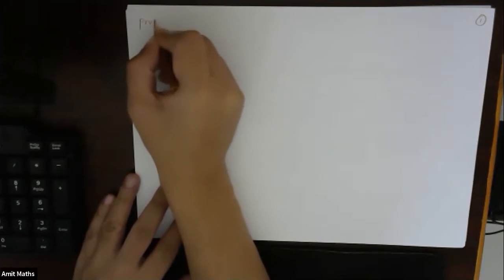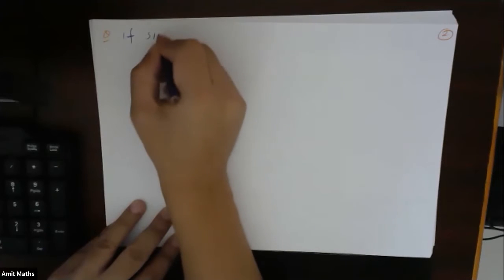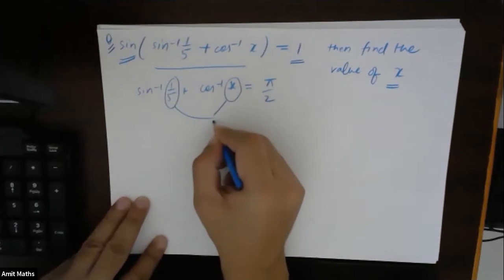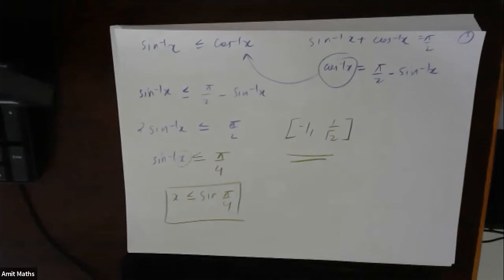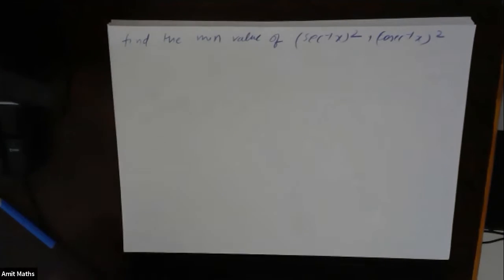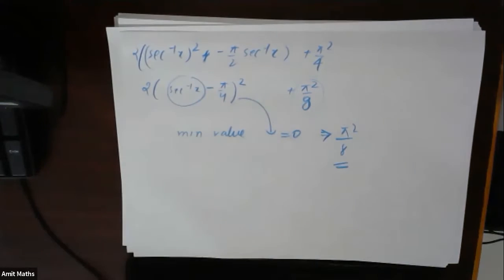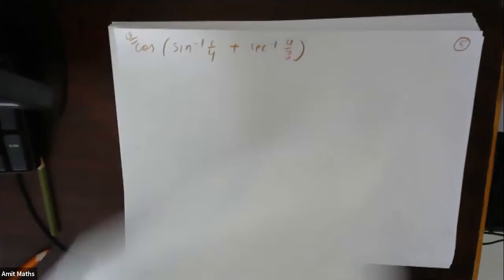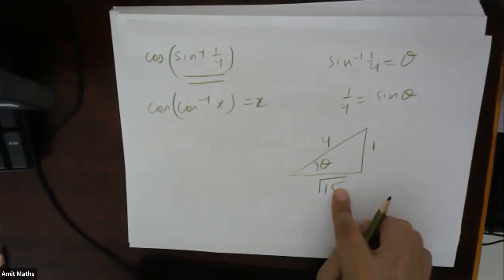May 29 - 12th Neet - Maths | Amit | LC